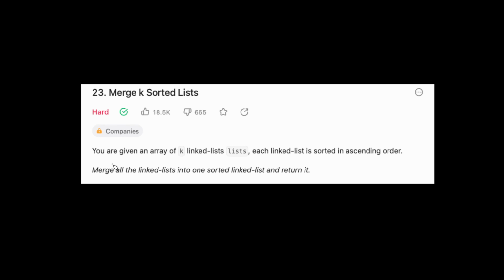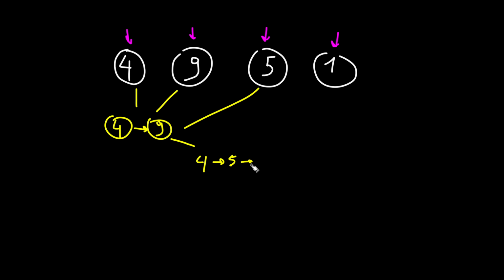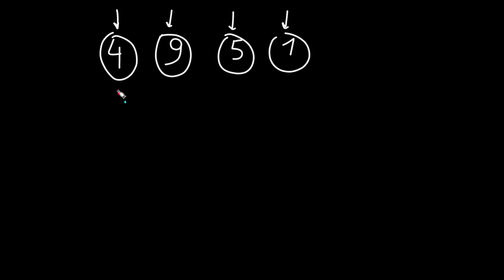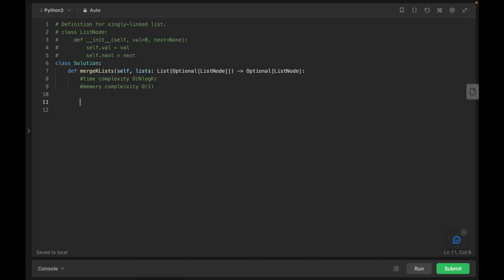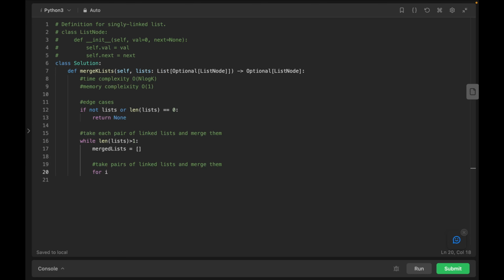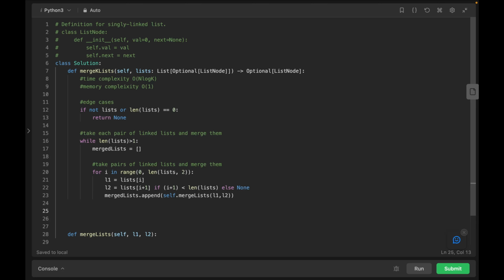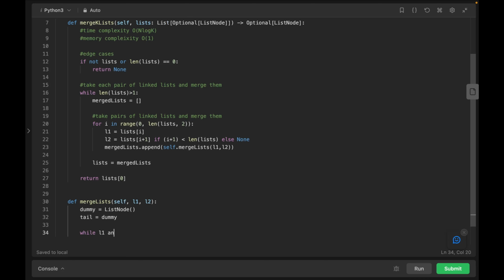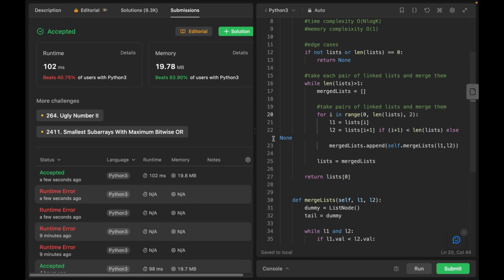Leetcode 23 - Merge K Sorted Lists - Python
📚 Chapters
0:00 Reading the problem
0:31 Possible solution O(K*N)
1:52 Efficient solution
3:30 Coding